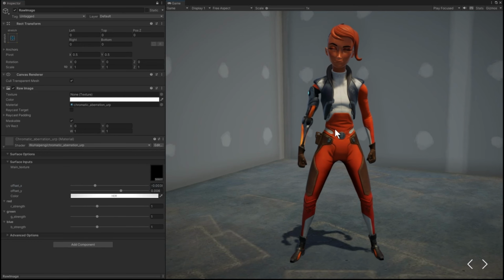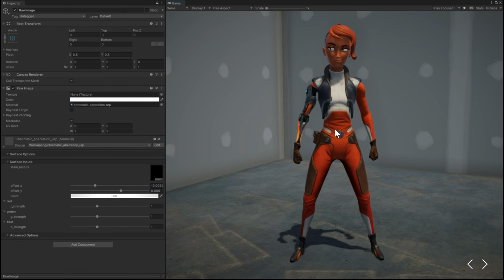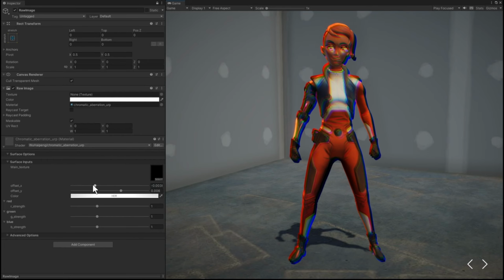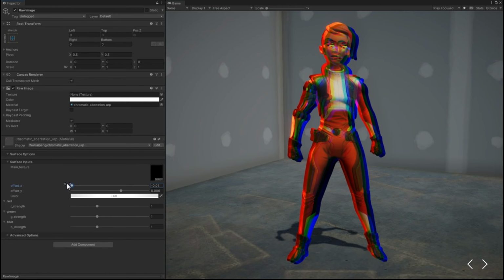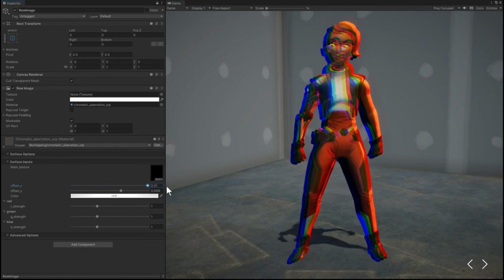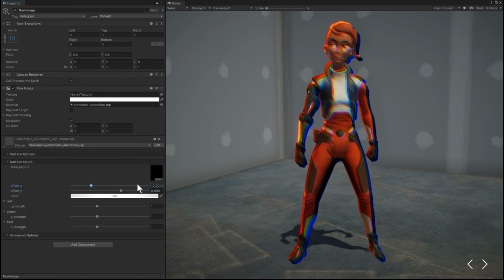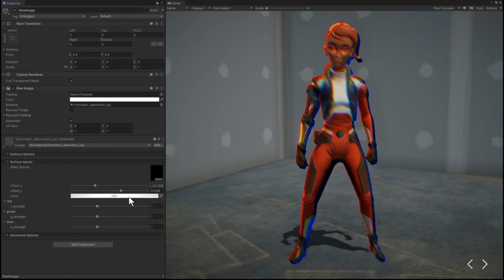Unity Chromatic Aberration Tool – Easily Enhance Your Game Visuals with Stunning Effects!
Level up your game visuals with the Chromatic Aberration Tool for Unity!
This easy-to-use plugin allows you to add high-quality chromatic aberration effects to your scenes, enhancing realism and visual appeal with just a few adjustments.

Whether you’re using URP, HDRP, or the Built-in Render Pipeline, this tool offers full compatibility and a smooth workflow. Perfect for developers who want quick, customizable, and professional-looking visual effects.

⭐ Key Features:
• Very easy to use
• Adjustable offset and color intensity
• Supports URP, HDRP, and Built-in pipeline
• Works on Windows, Android, iOS
• Stable and reliable support